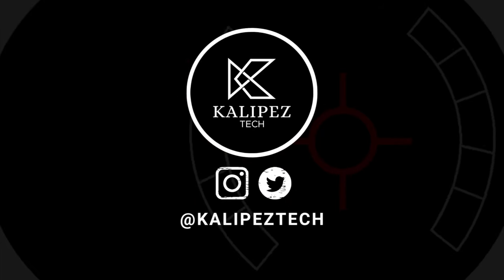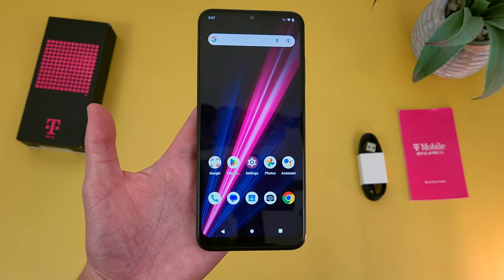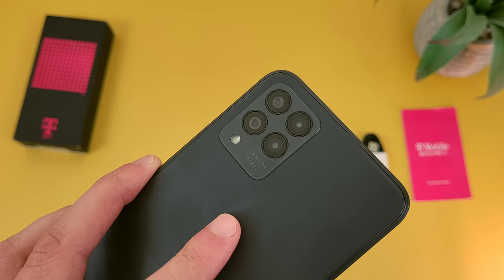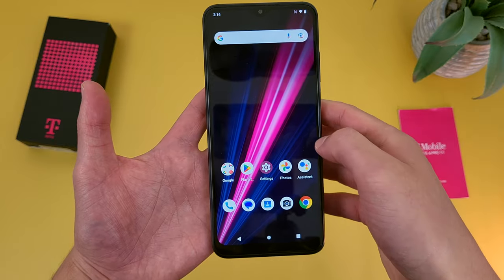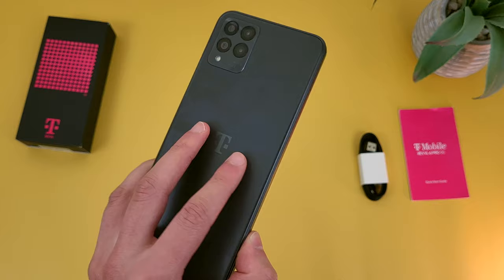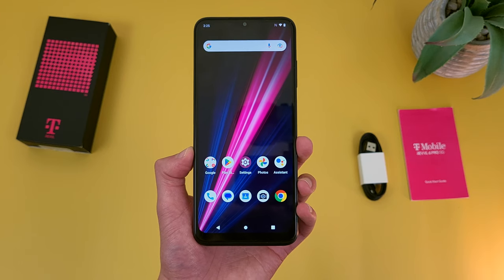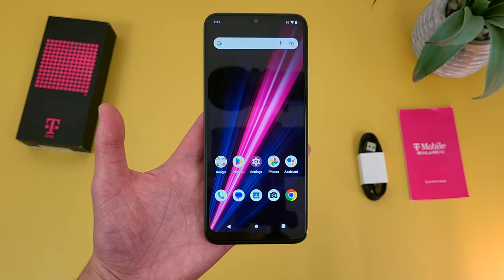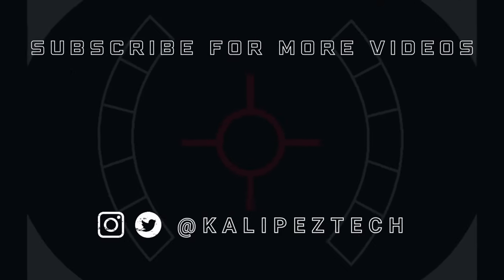T-Mobile Revvl 6 Pro 5G Review: Best Metro Phone for the Money?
📦 Product links!
T-Mobile Revvl 6 Pro 5G (Metro/T-Mobile)

↘️ Learn more about these phones:
T-Mobile Revvl 6 Pro 5G

❇️CURRENT DEALS
💰Carrier deals:

0:00 Introduction
0:20 Display
1:39 Storage
2:35 Camera
3:26 Performance
4:27 Battery
5:19 Software & other features
8:22 Conclusion